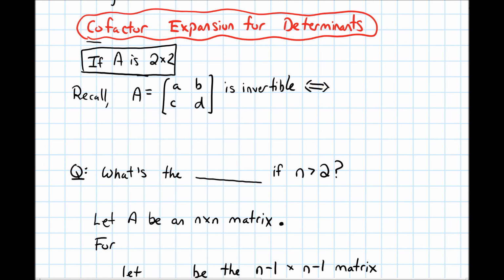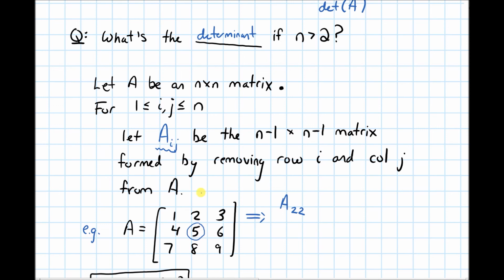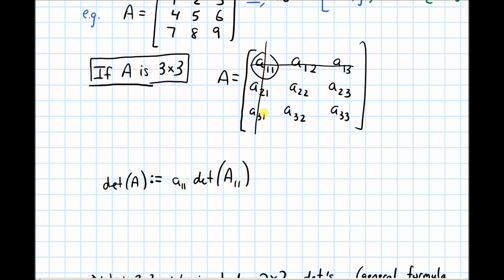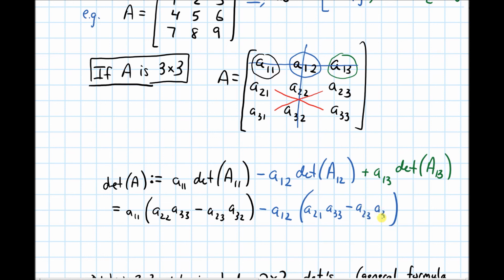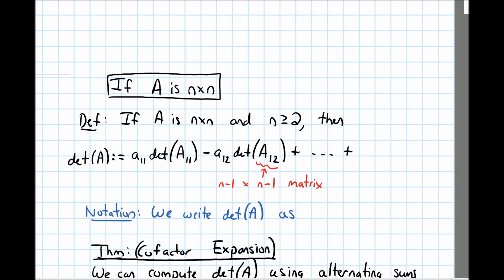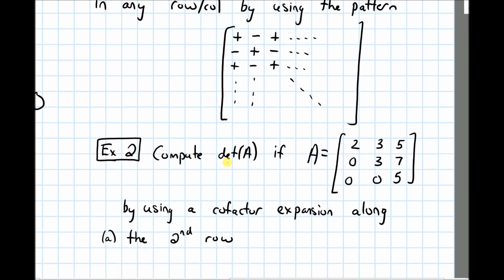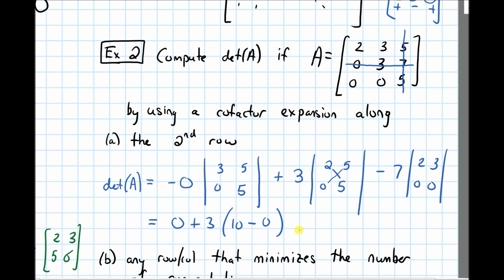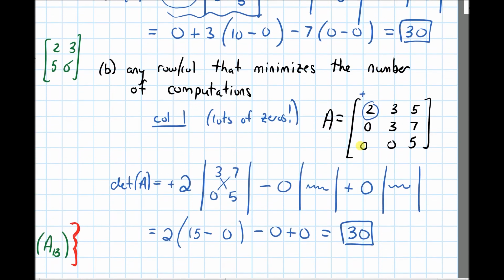3.1-3.2 Determinants--Cofactor Expansion for Determinants (Video 2)